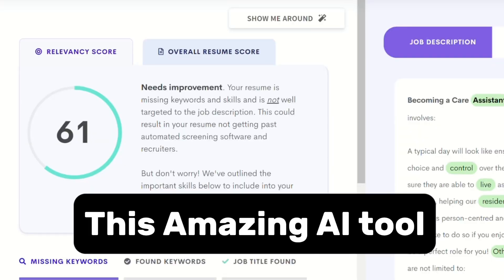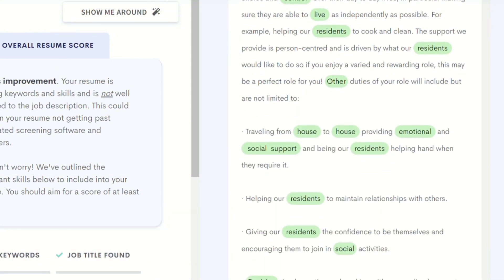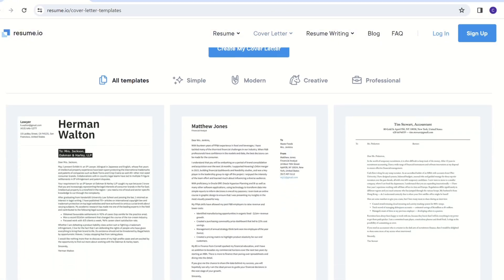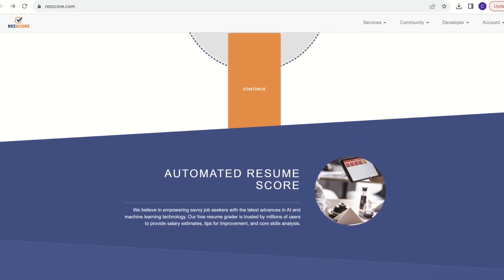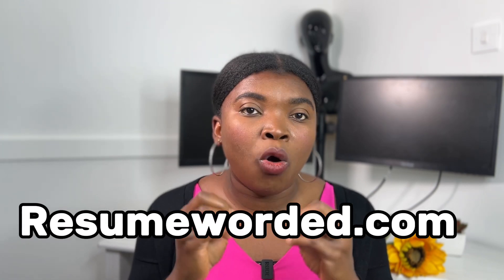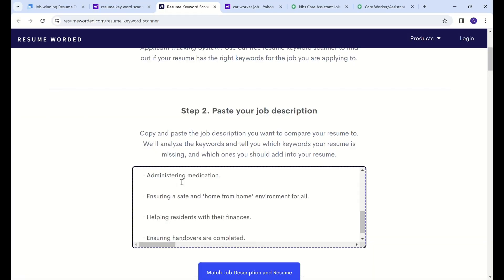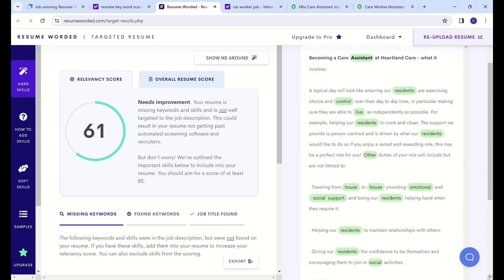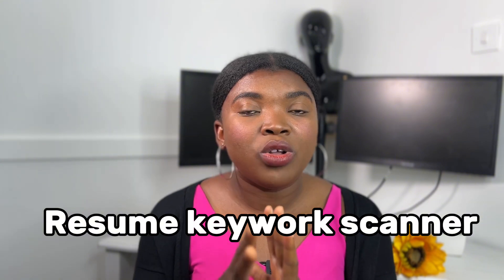Amazing AI tools for optimising CV to be Applicant Tracking System compliant- gives missing keywords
The main reason why you keep getting rejections after submitting several job applications is because your CV is not optimised for the UK, USA, Canada or any developed country's job market.

In this video, I share how to organise your CV to be ATS compliant.

A well-structured CV (Curriculum Vitae) typically includes several key sections to provide a comprehensive overview of your qualifications, experience, and skills. These sections help employers quickly understand your background and assess your suitability for a particular job. Here are the common sections of a CV:

It's essential to make it easy for employers to contact you.

Professional Summary or Objective: A brief statement, usually 2-3 sentences, that summarizes your career goals, key skills, and what you can bring to the role.

Work Experience or Employment History: This section lists your work history in reverse chronological order, starting with your most recent job and working backward. Each job entry typically includes the following:

Job Title: Your position within the company.
Company: The name of the organization you worked for.
Dates: The dates you worked in that role.
Responsibilities: A bulleted list of your primary job duties and responsibilities.
Achievements: Highlight significant accomplishments or contributions in each role.

Education: This section provides details about your educational background.

Other sections that might be include are Leadership and Training, Seminars/Workshop and conferences attended, Professional membership, Hobbies,  Languages, Research Publication and References.

Here are the tools as mentioned in the video.

I am rooting for you!!

Cynthia
Cynthia Academy